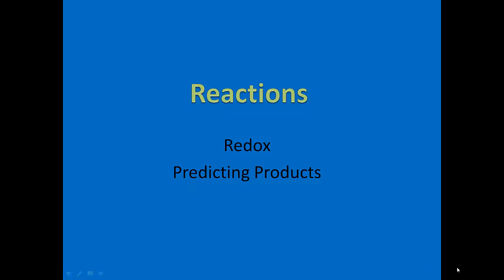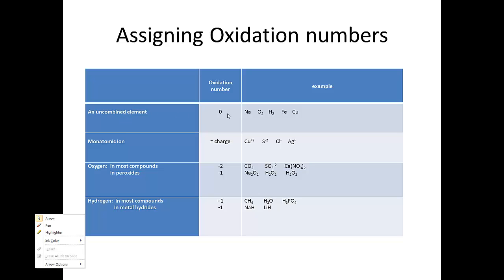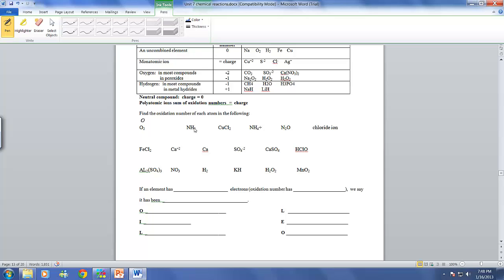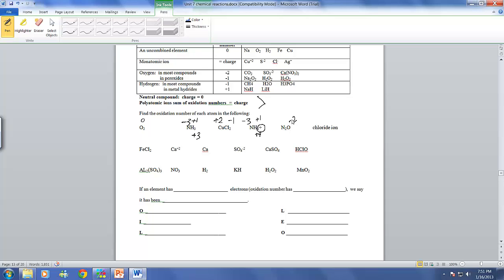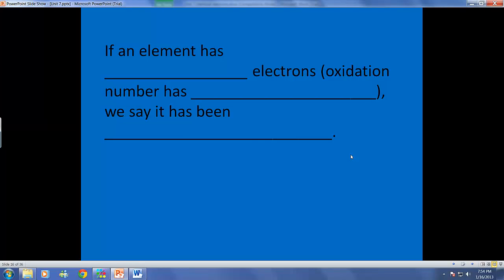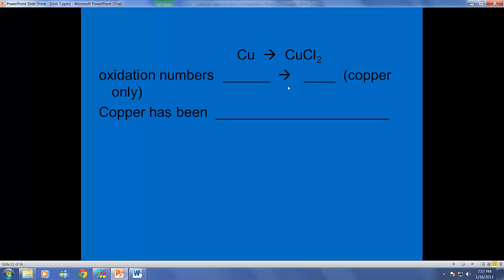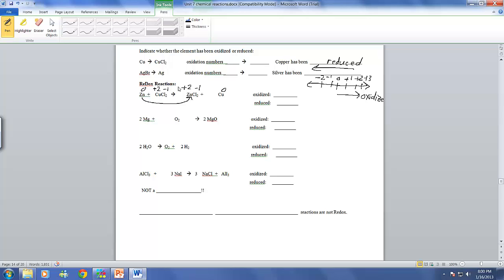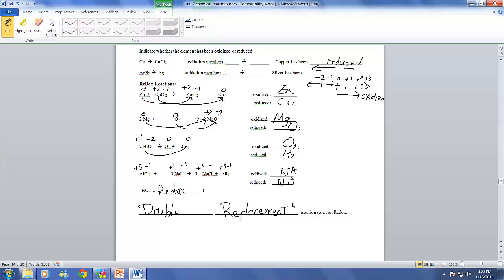Mahoney chemistry podcast 7.4 Redox reactions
Introduction to reduction-oxidation reactions